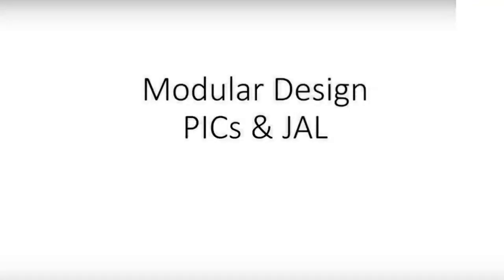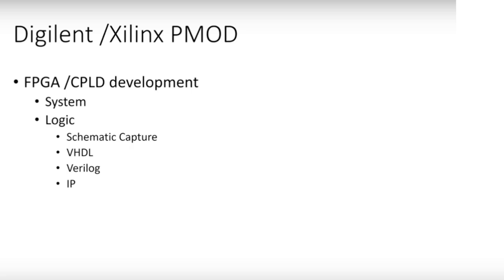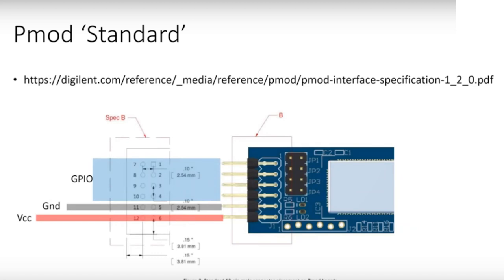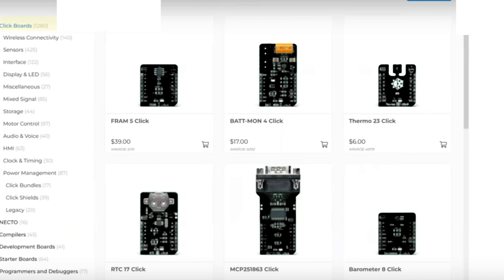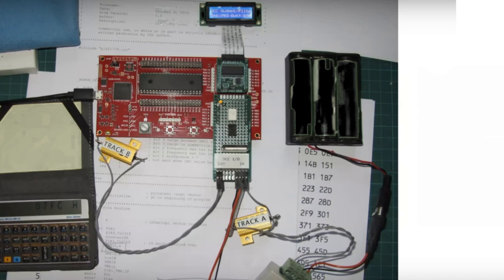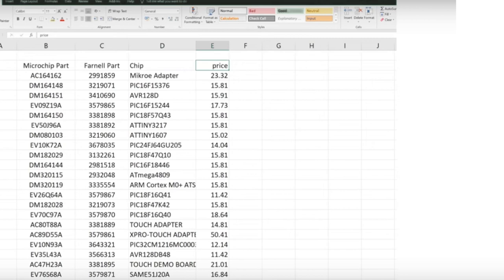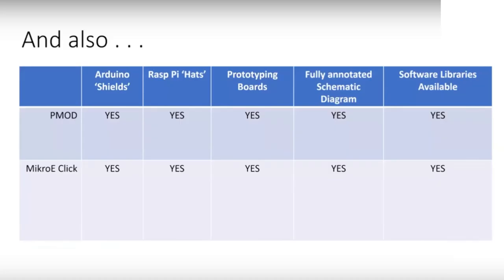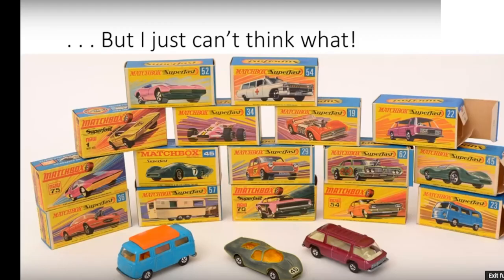Modular Design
A look at speeding PIC development time in JAL, using Mikro Click and PMOD plug-in modules, etc.